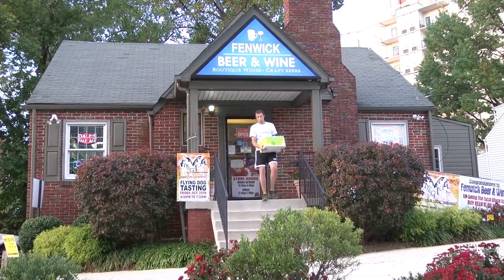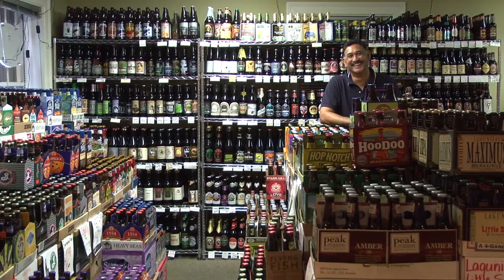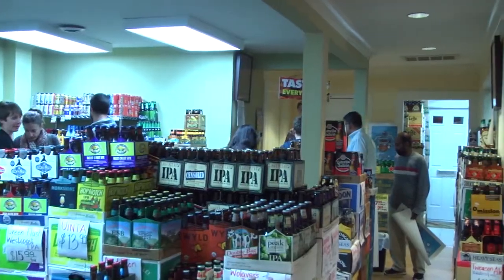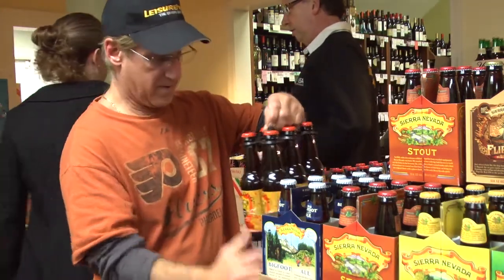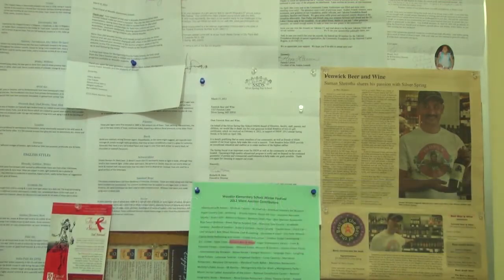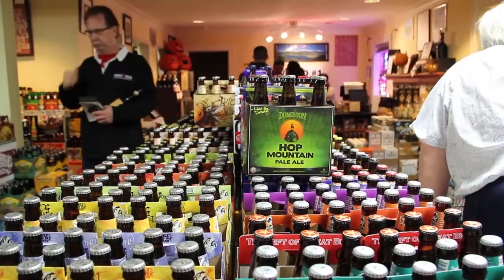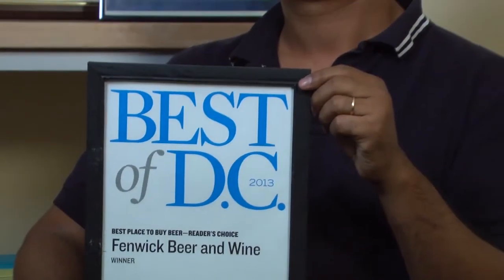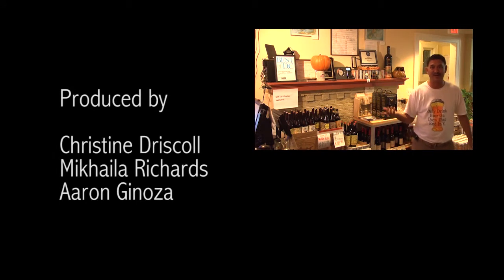541 Bottles of Beer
A short documentary about Fenwick Beer and Wine, a store in Silver Spring, Maryland.  Produced by Docs In Progress Intro to Documentary Production students Christine Driscoll, Mikhaila Richards, and Aaron Ginoza.